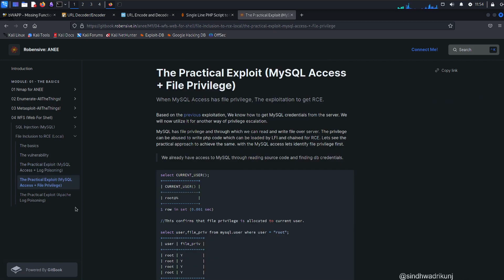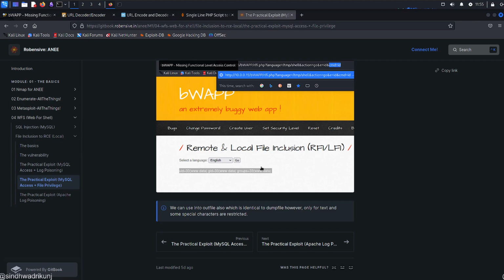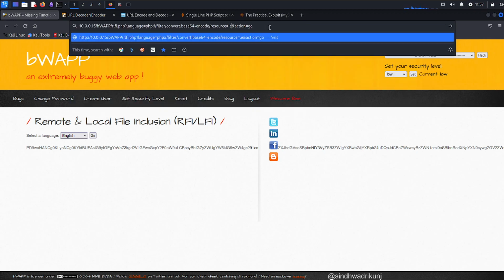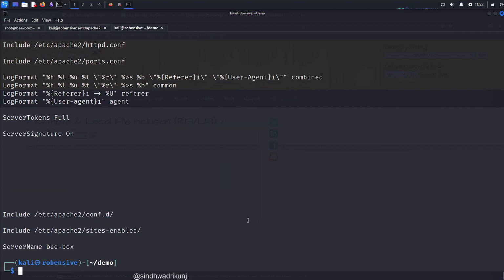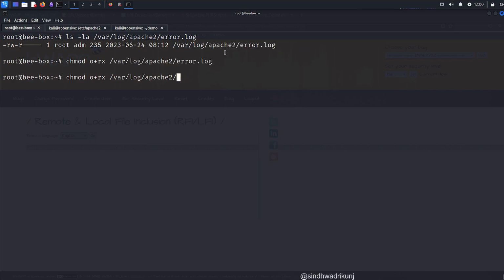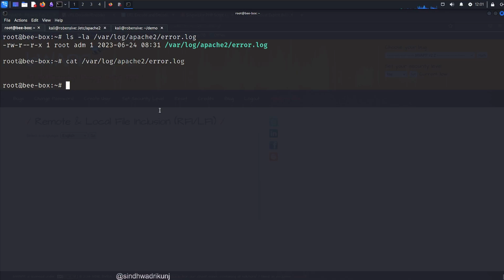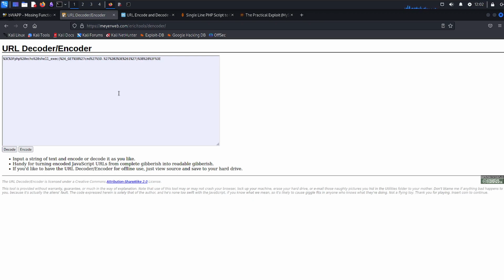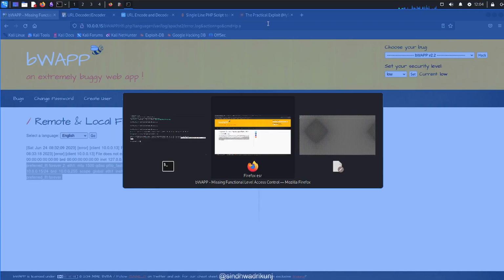10 - Web4Shell - File Inclusion to RCE (part 5) [Apache Log Poisoning ]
This video explains how LFI can be chained with apache error logging feature to have command execution over the affected host.